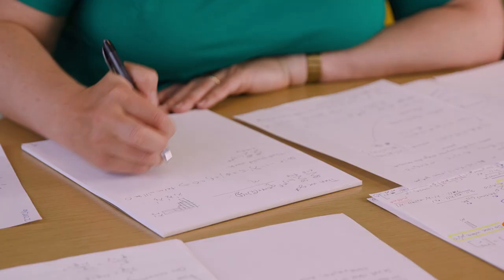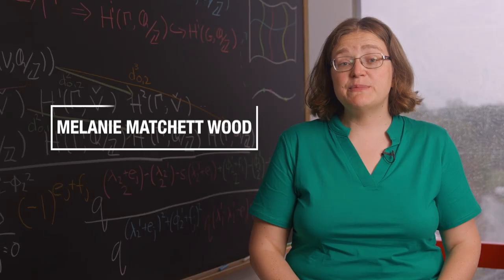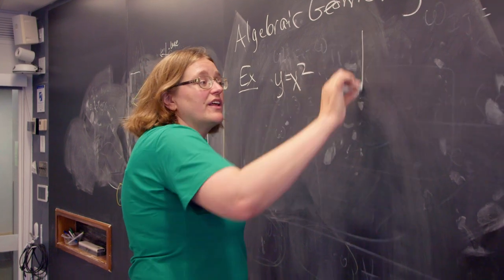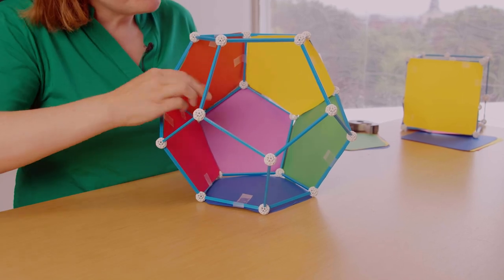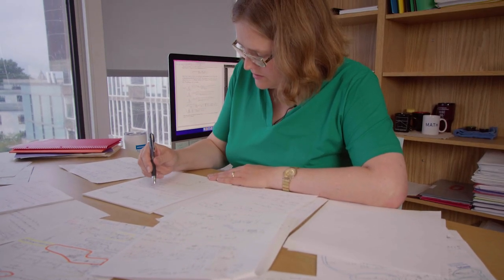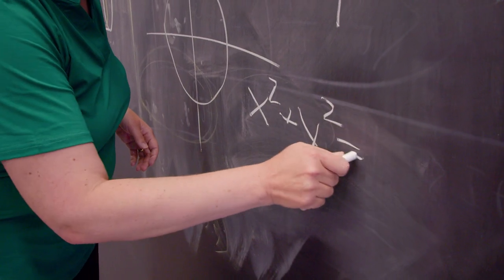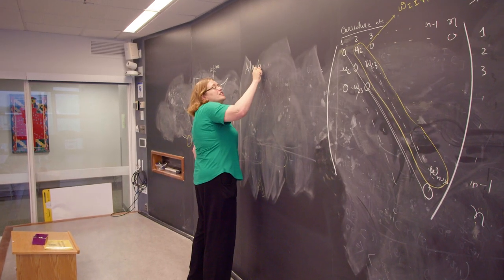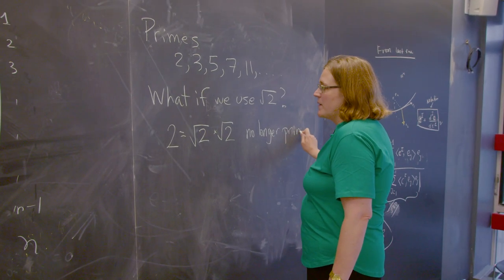Melanie Matchett Wood, Mathematician | 2022 MacArthur Fellow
Mathematician Melanie Matchett Wood addresses foundational questions in number theory from the perspective of arithmetic statistics, revealing new ways to see fundamental properties of numbers.

She’s a 2022 MacArthur Fellow, our award that celebrates and inspires the creative potential of individuals through a no-strings-attached fellowship. Learn more about her work and all the 2022 MacArthur Fellows on our website, and tell us who inspires you!

In this video, she shares the excitement of solving mathematical mysteries as she illustrates concepts on a chalkboard, works on paper at a large desk, and walks through a library, wearing a teal shirt.